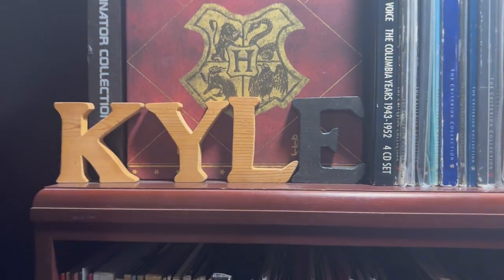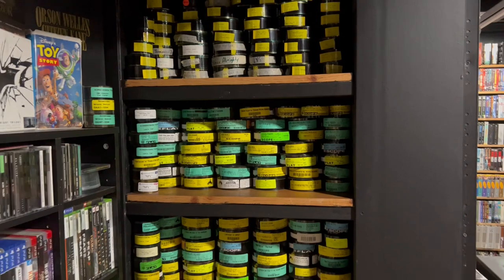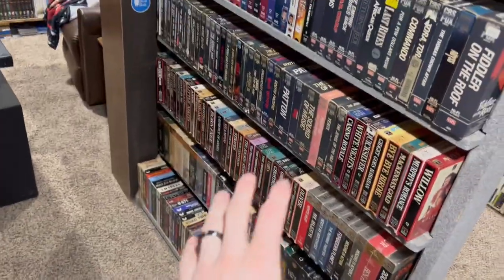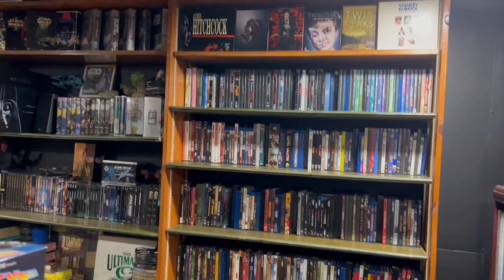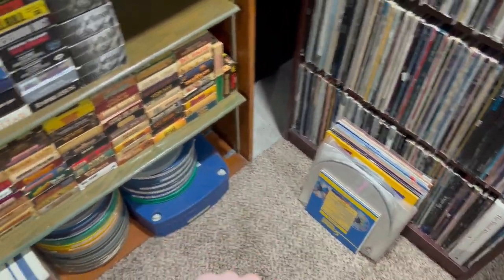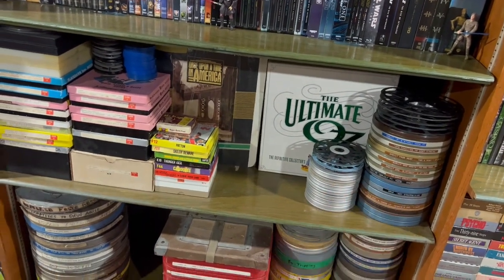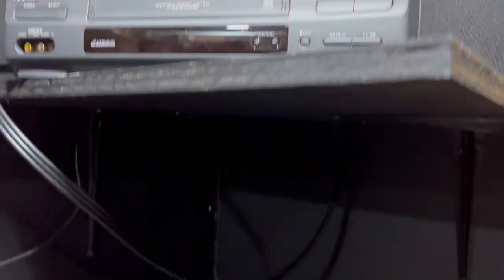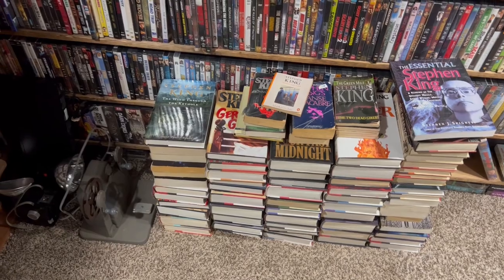Big Collection News! I'm getting rid of A LOT of Movies!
Amazon Wish List:

Arrow Video:
Earn a $5 off coupon when you spend $30 with my Code " KYLE-R9R" or use